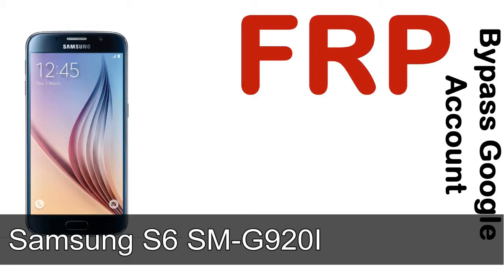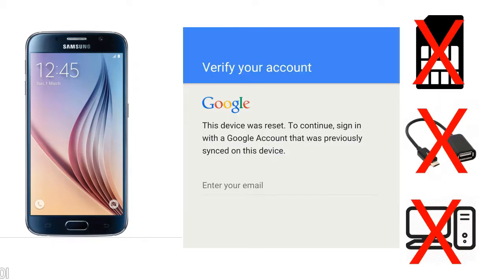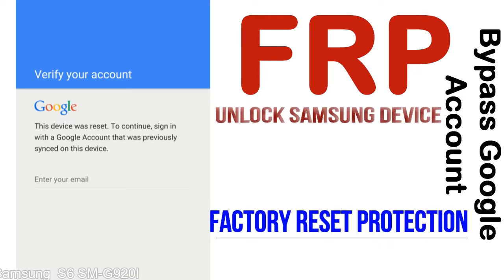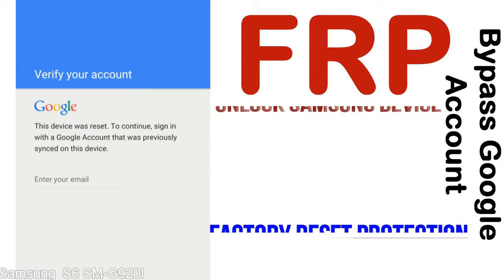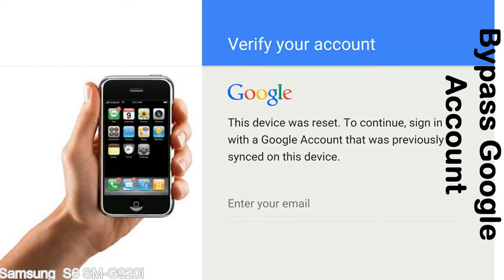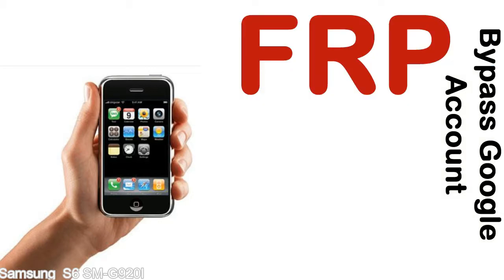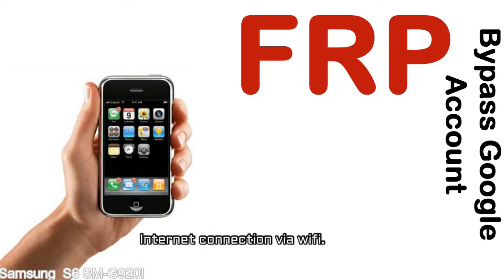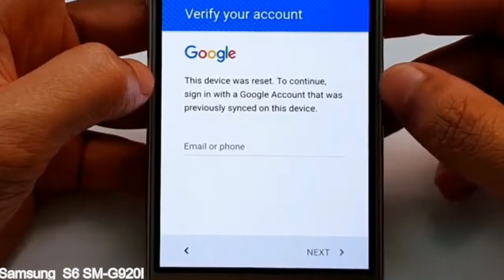How to Unlock Samsung Galaxy S6 SM G920I Google Account (Fix FRP)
I talk to you How to Unlock Samsung Galaxy S6 SM G920I Google Account Bypass and Fix FRP Lock (Hard/factory reset protection) Verify username and password.

Samsung Galaxy S6 SM G920I FRP Lock (Factory Reset Protection) is known as factory reset protection system a New Type of Security Lock.

Hard Reset Protection is automatically activated when you set up a Google Account on your Samsung Galaxy S6 SM G920I device. Once FRP is activated, it prevents the use of a phone after a factory data reset, until you log in using a Google Account username and password previously set up on the Samsung S6 SM G920I model.

Here is a step by step guide on how to Bypass Google Account on your Samsung Galaxy S6 SM G920I device:

Step 1. In case you have already hard reset (you will be able to see a Warning "Verify your account") on your Samsung S6 SM G920I, then see this step.

Step 5. enter your Samsung Galaxy S6 SM G920I URL tab, Enter URL press Go.

Step 8. open FRP Bypass Apps on Samsung S6 SM G920I phone, See a Re-type password menu, press right-top 3down ... tab and press Browser sign-in tab and press ok.

Now, Samsung Galaxy S6 SM G920I Google Account Bypass success.